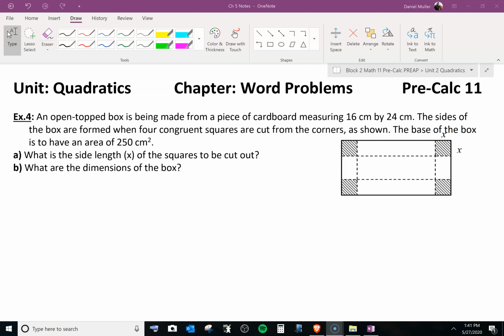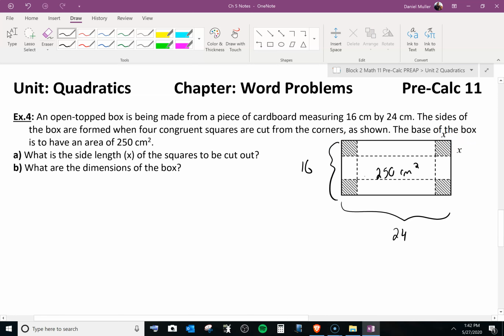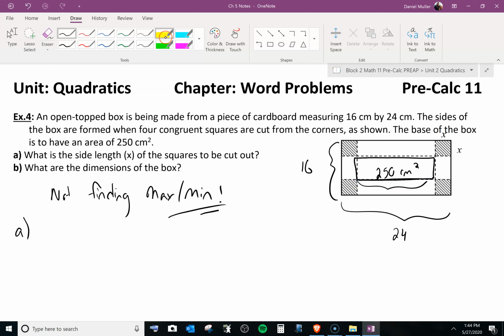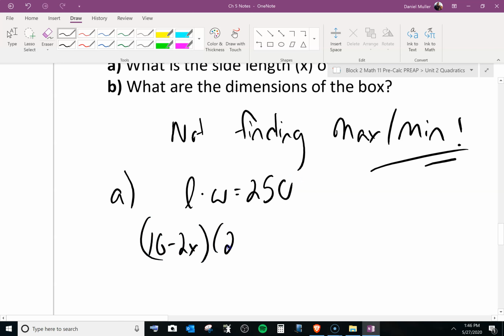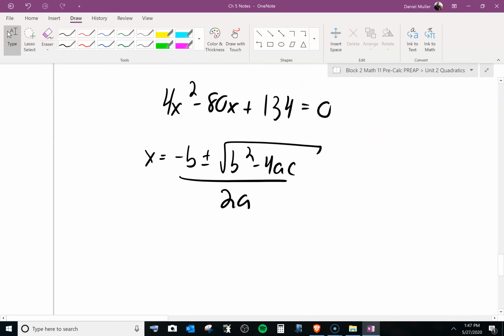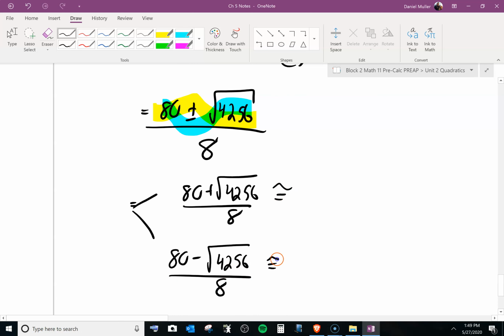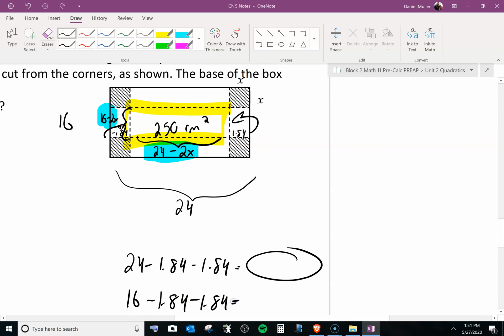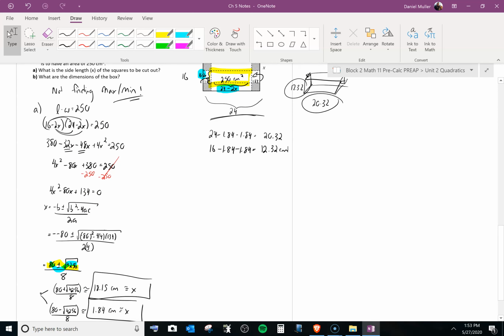Unit 2 Chapter 5 Word Problems Part 4